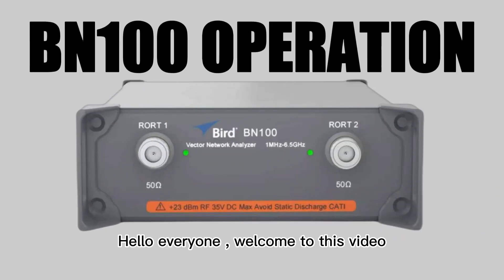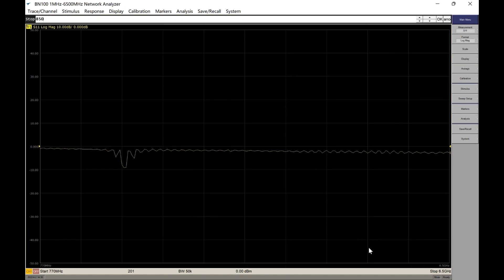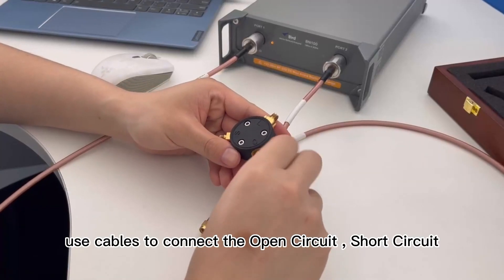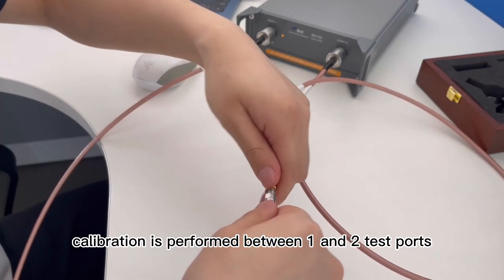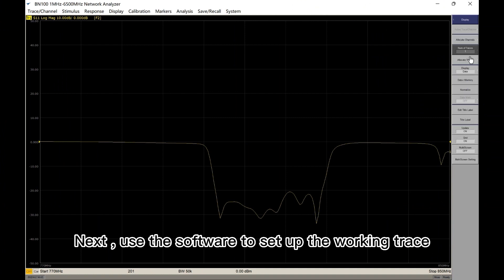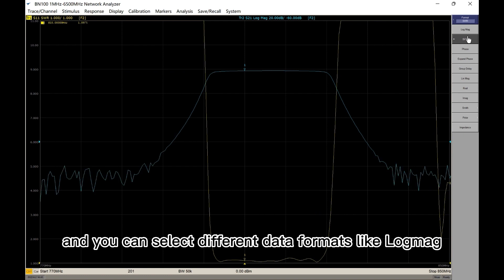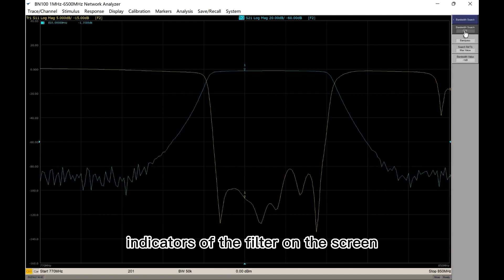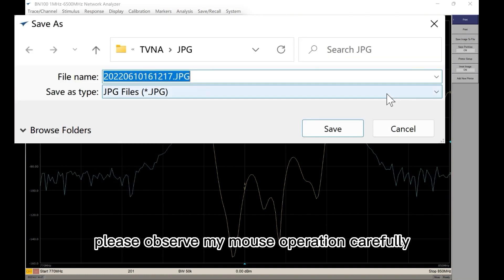RF Filter Measurement by VNA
Bird Technologies BN100 model is used for demonstration.
Filters are very common and important components in any radio system. They are used to eliminate or reduce undesired signals and harmonics or to alter the amplitude and phase response of a circuit. Whether you build your own or buy packaged filters, it is necessary to verify their intended performance and characteristics. For radio frequency applications, a vector network analyzer (VNA) is a suitable instrument for this purpose.